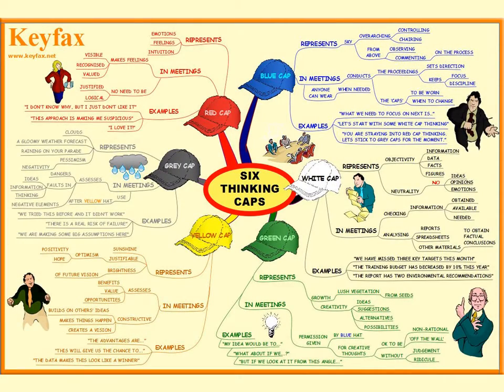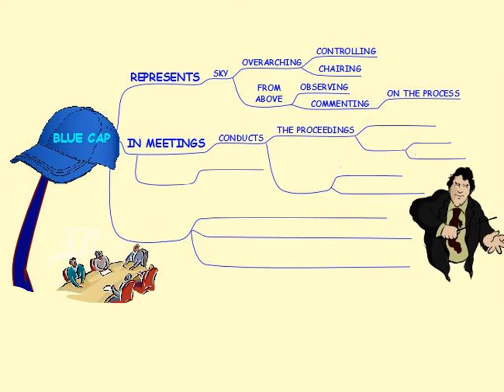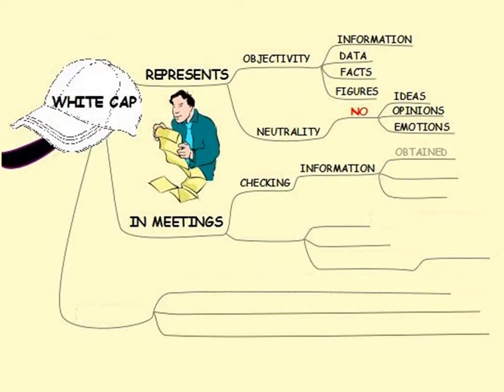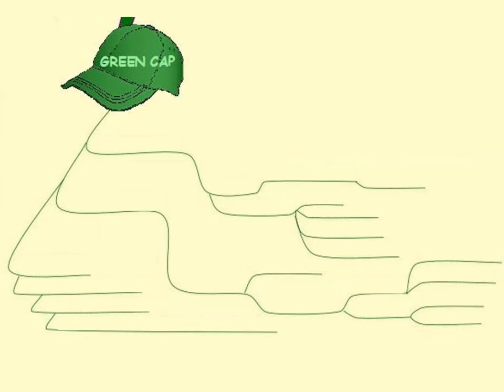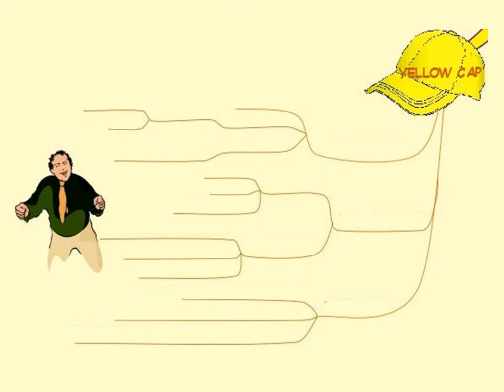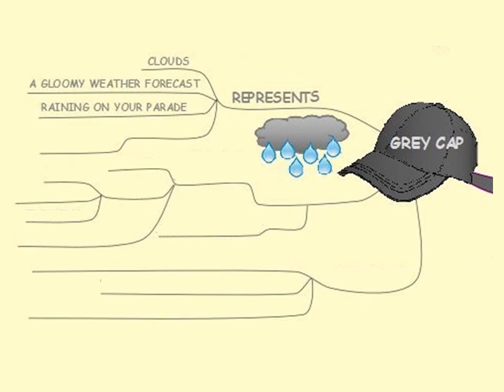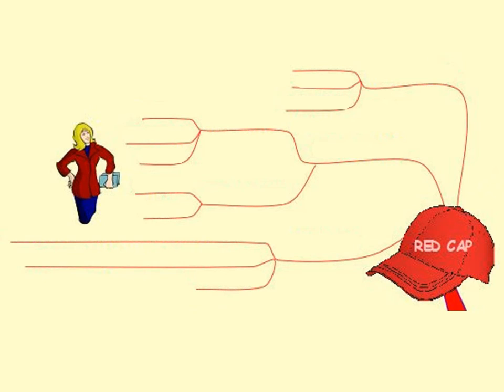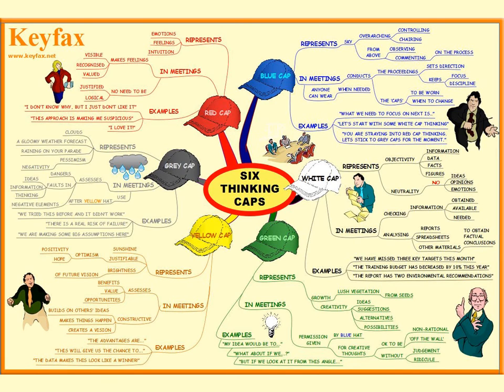Six Thinking Caps - A Revealing Mind Map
An animated Mind Map based on Edward de Bono's Six Thinking Hats.

Mind Maps as Android Apps are available from Google Play